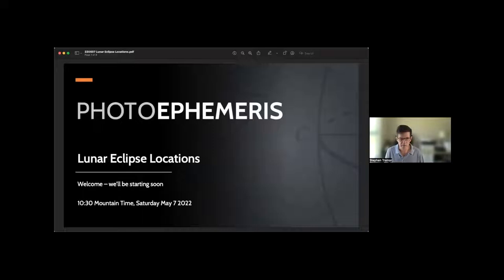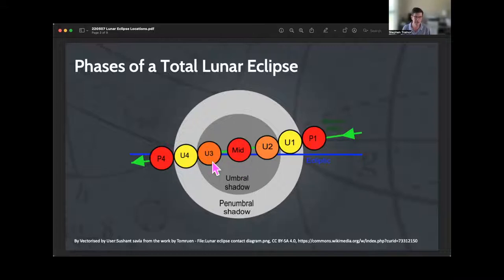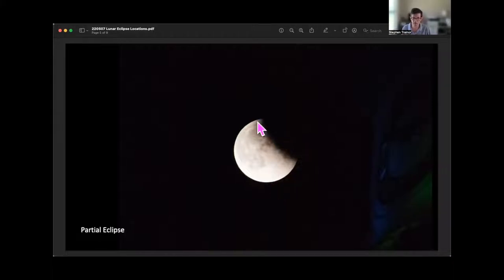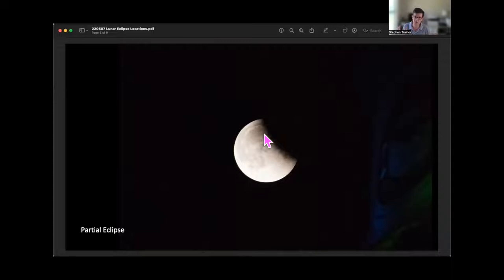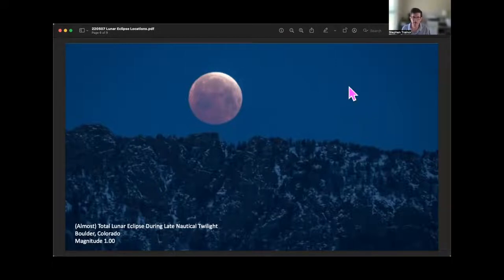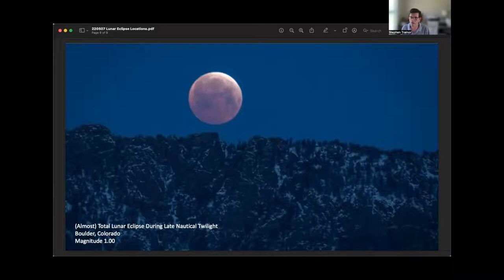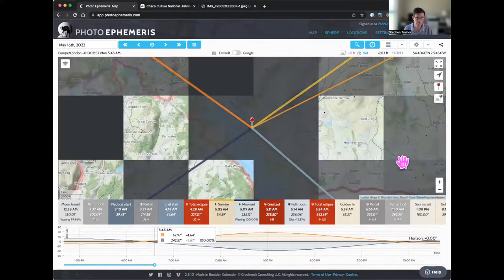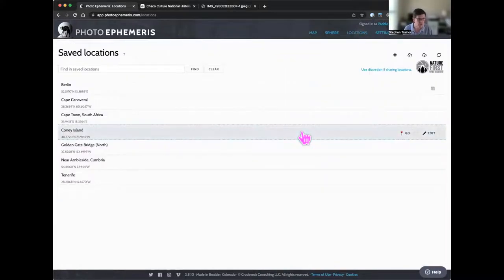Webinar Replay: Lunar Eclipse Locations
Webinar replay from May 7 2022.

With a total lunar eclipse coming in May 2022 (15/16th), this webinar will focus on how to research locations especially for this highly photographable event.

We'll look at the timing and phases of the eclipse and think about different potential shot plans. Different shots require different types of locations - this webinar will look at the tools for finding, entering, saving and managing your locations within Photo Ephemeris.

This webinar is suitable for all experience levels, but some basic familiarity with the web app will be helpful. We will be primarily using the Web App for this event (not the iOS app).